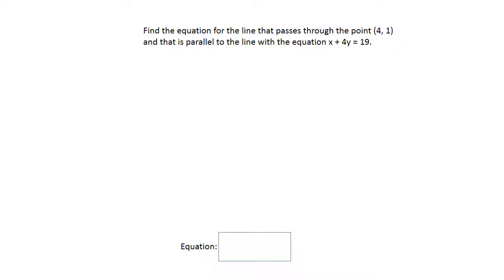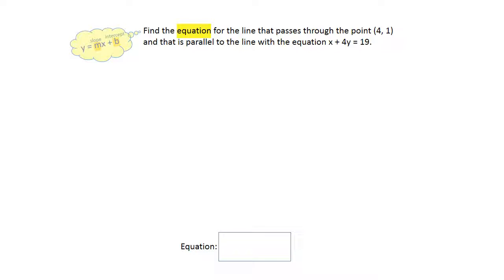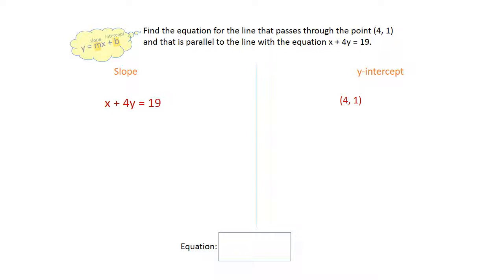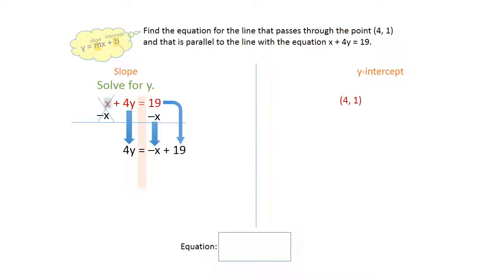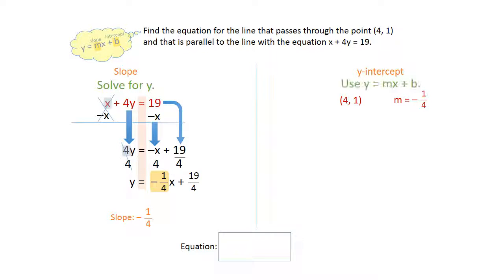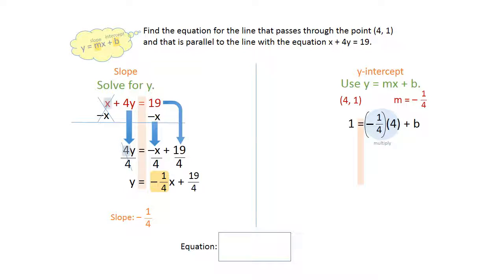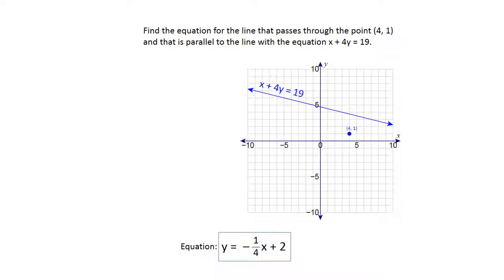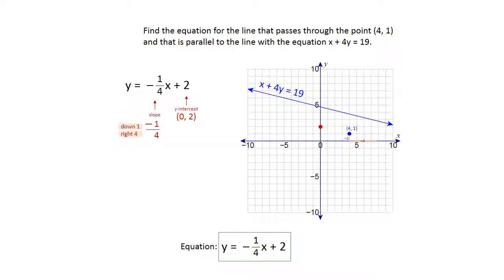9 4b Writing Equations of Parallel Lines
This video explains how to write the equation of a line that passes through a given point and  is parallel to a given line.